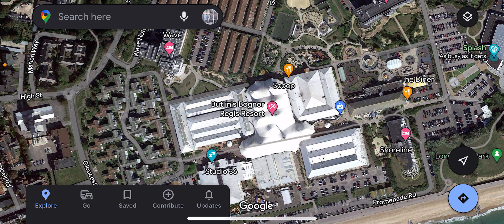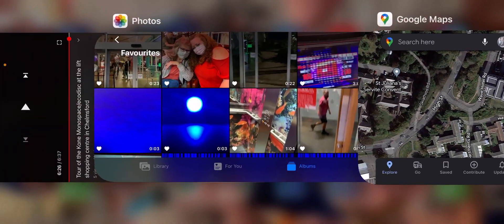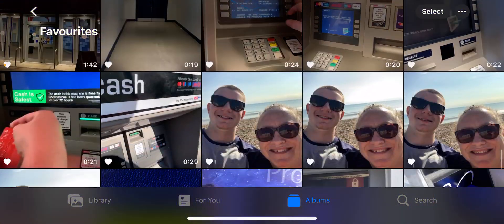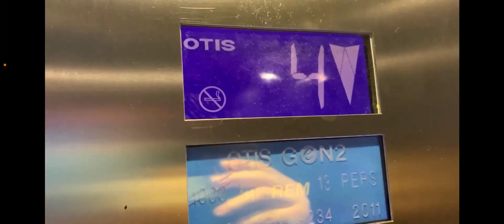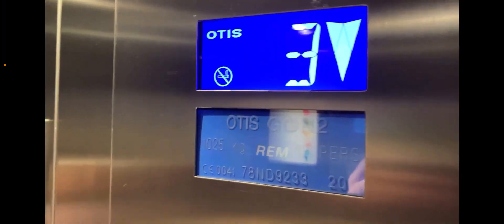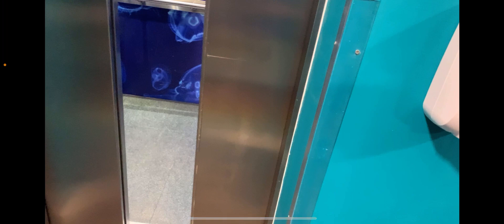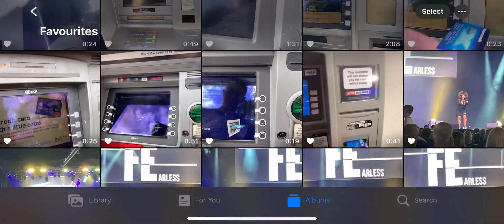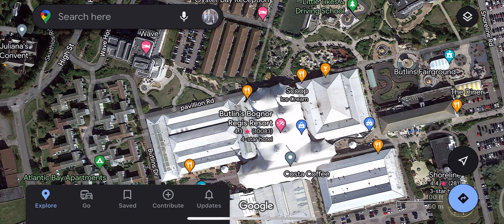Tour of the lift at Butlin’s Bognor Regis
1 4X 2011 OTIS GeN2 lift the wave apartment hotel
2 2018 KONE Monospace lift at the Centre Stage